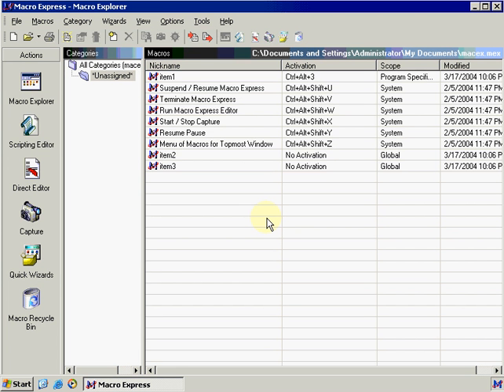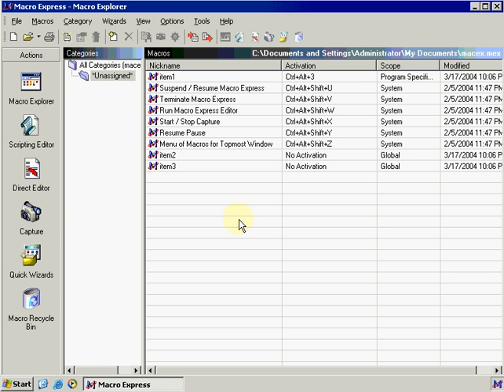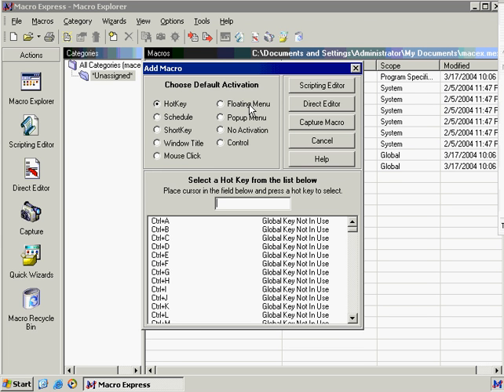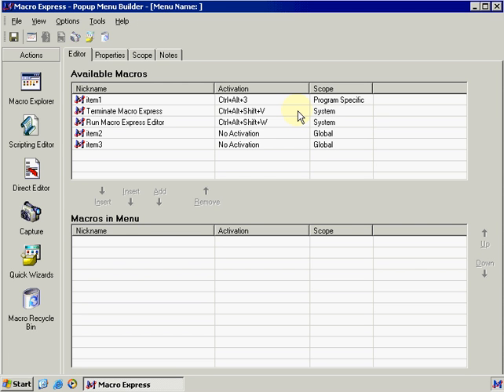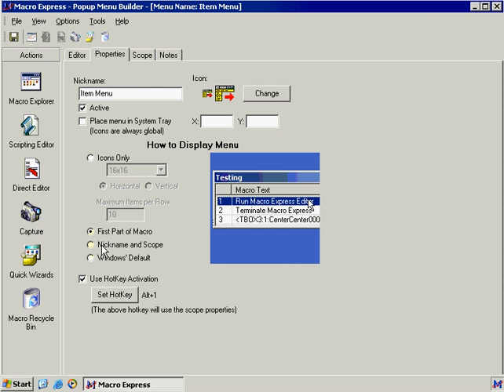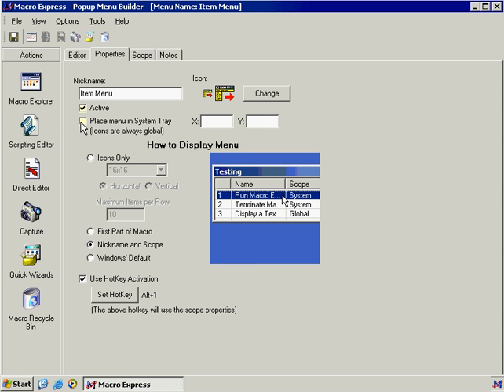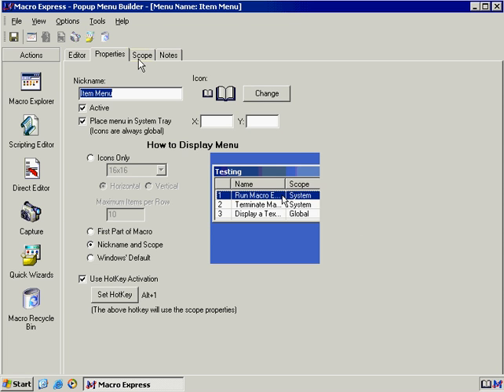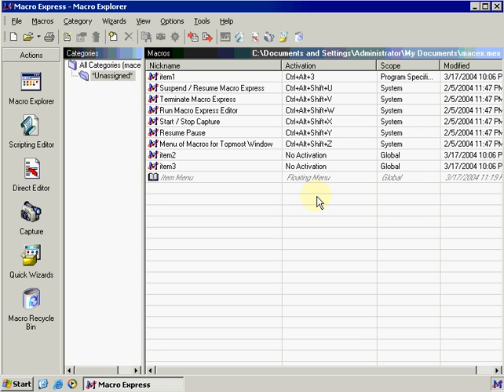PopupAndFloatingMenus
Discusses running macros from built-in menus. This video is from the Macro Express Explained companion CD.